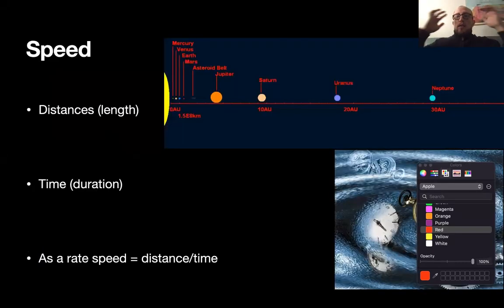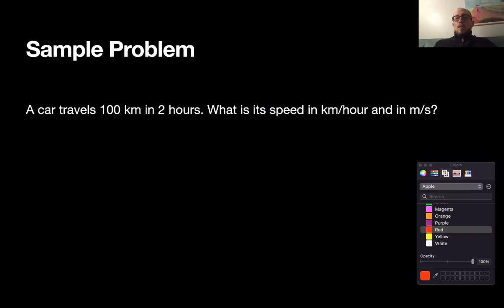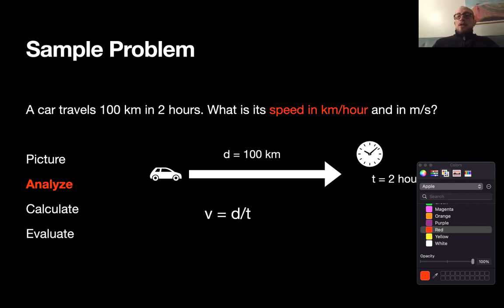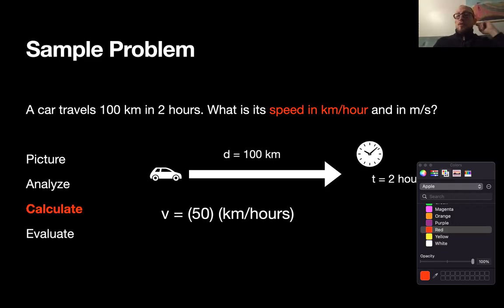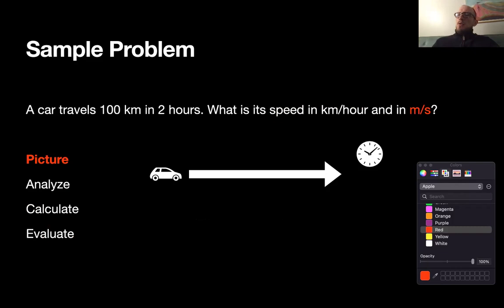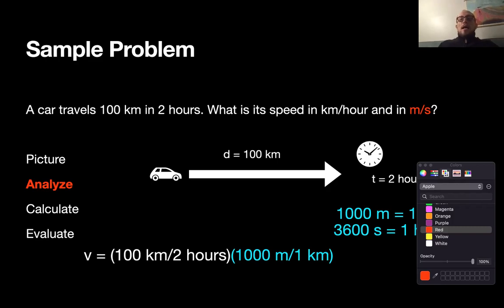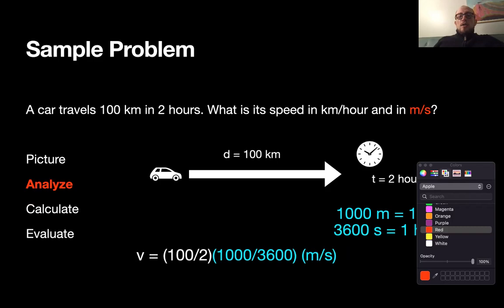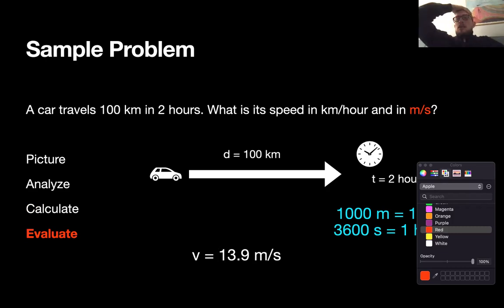Calculating Speeds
A sample calculation regarding speeds using the PACE method to solve the problem.